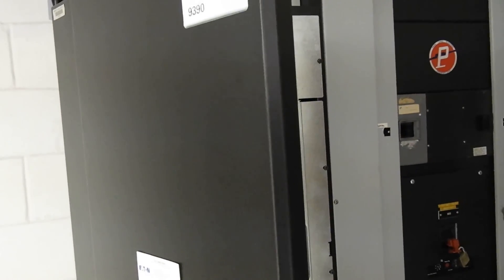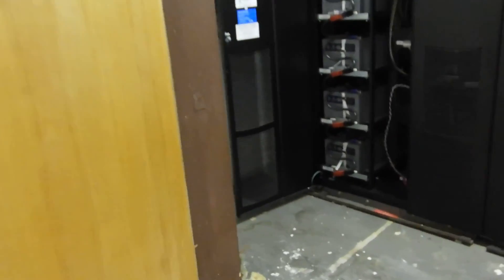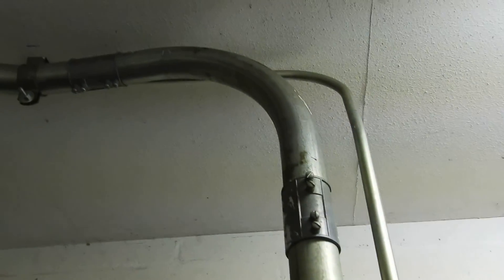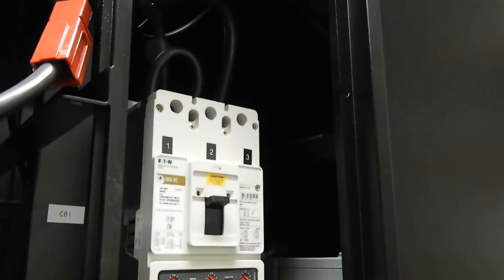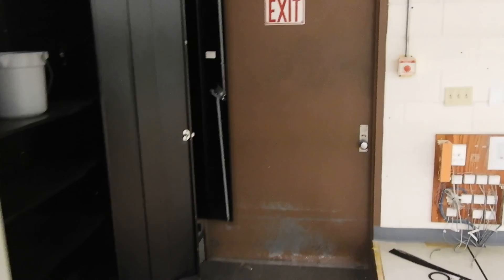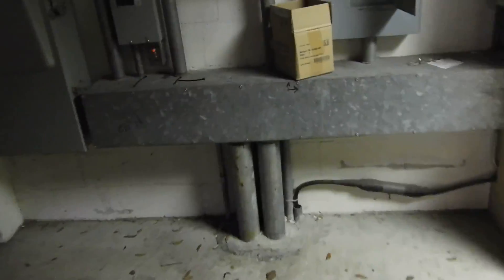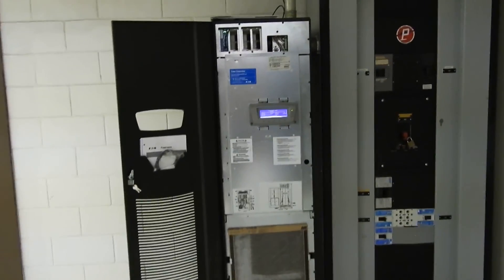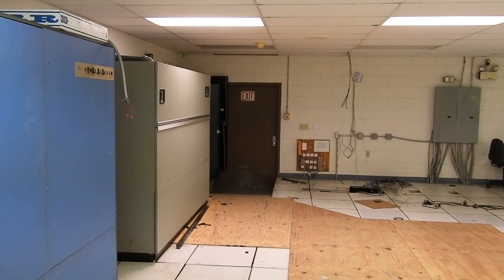VIDEO OF UPS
EATON UNINTERRUPTED POWER SUPPLY (UPS) SYSTEM, POWERWARE 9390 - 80dVA/72 kW UPS System, Serial No. EF375CBB11